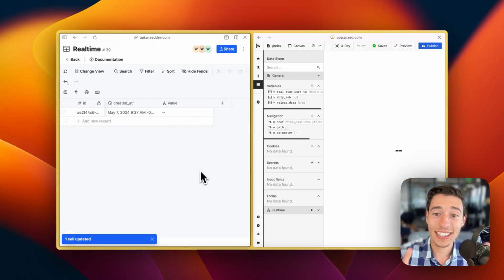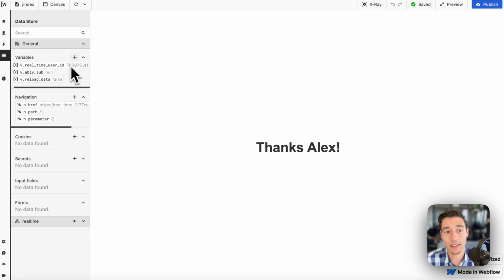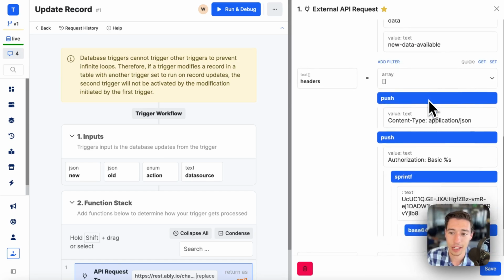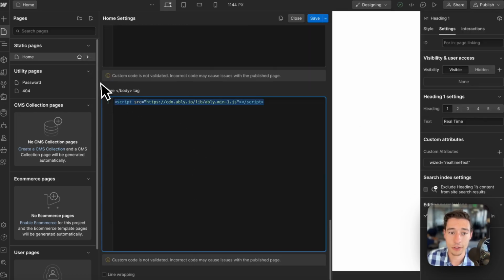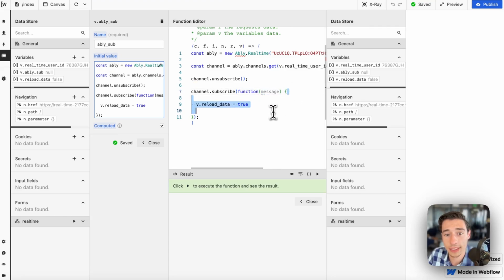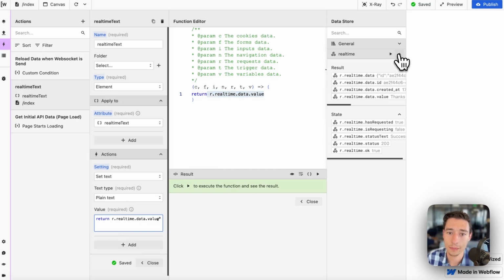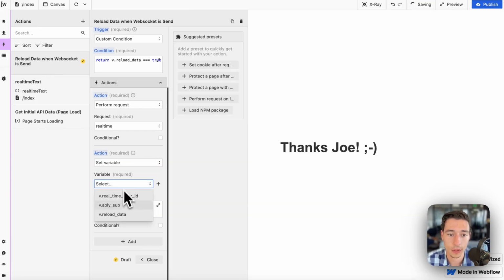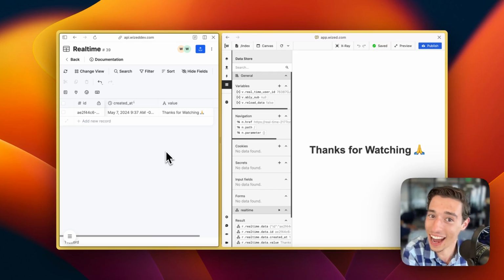Xano Real-Time Data in Wized & Webflow!